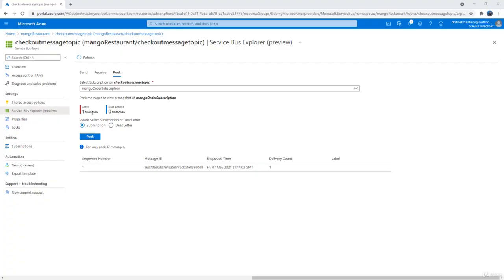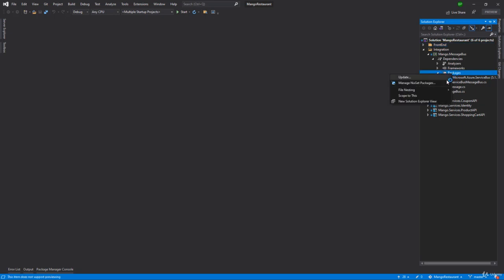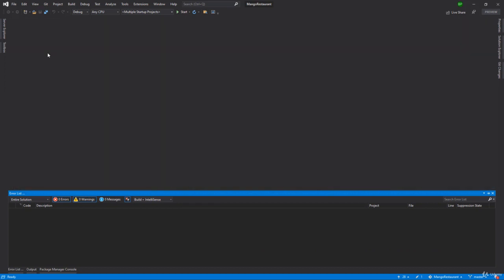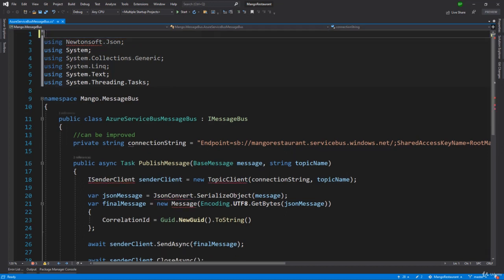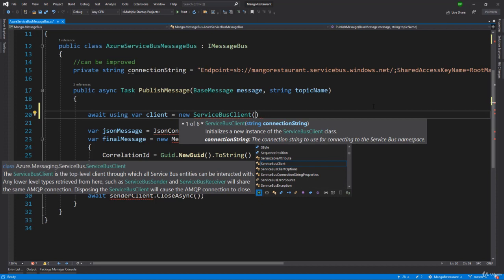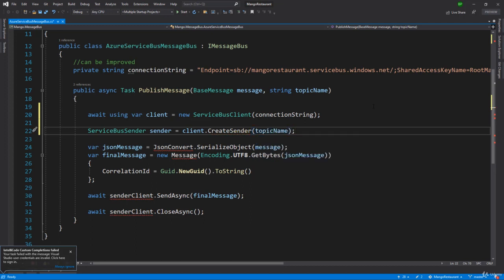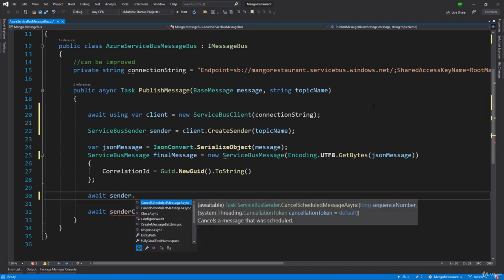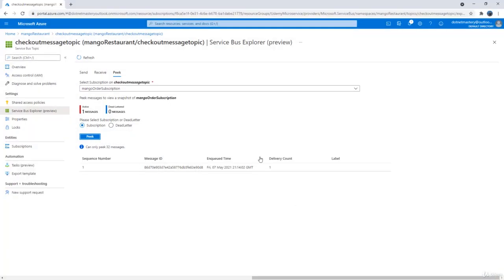Part 106 : Upgrade to Azure Messaging ServiceBus